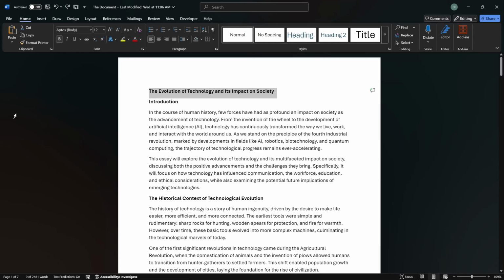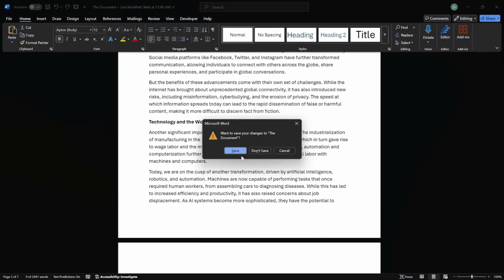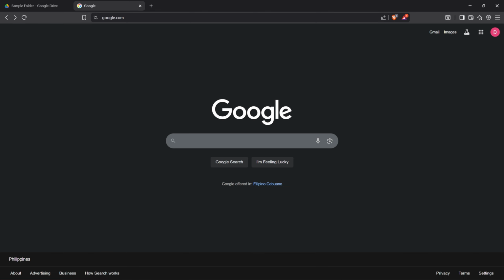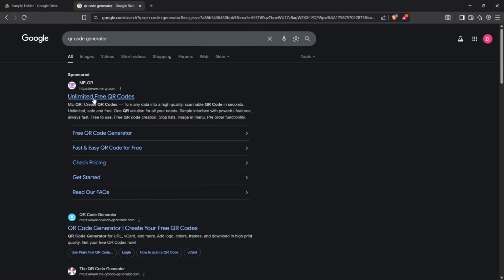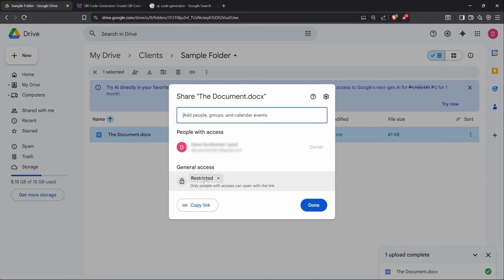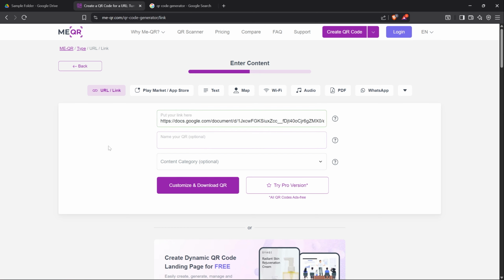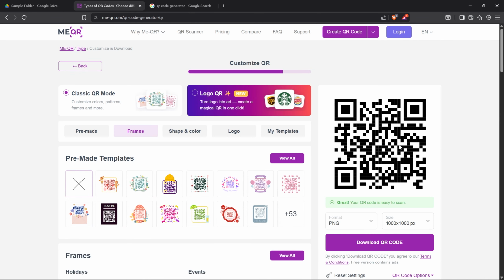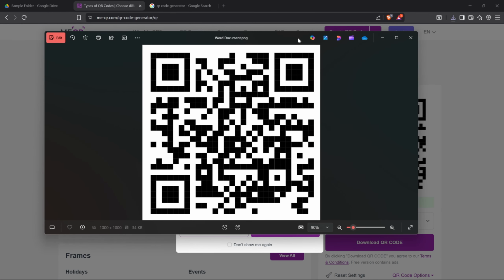How to Create QR Code for Your Word Document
In this video tutorial you will learn how to create QR Code for your Word document!